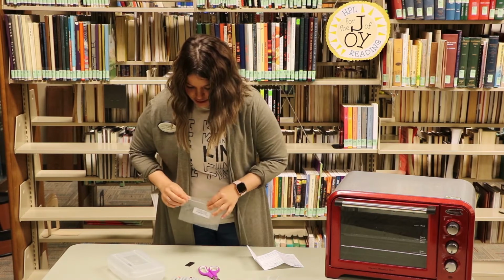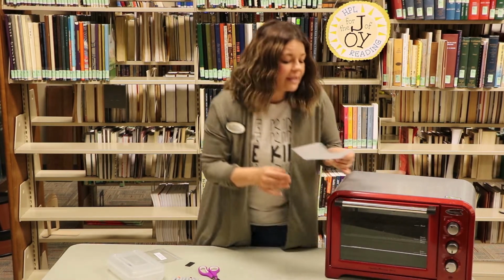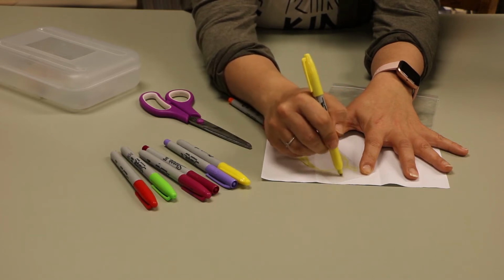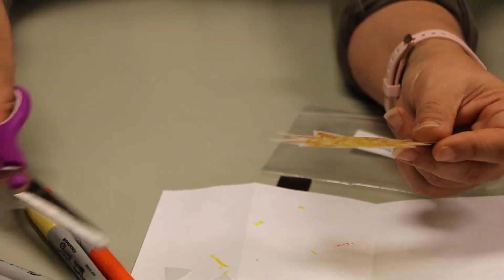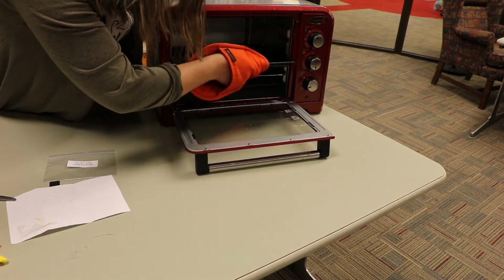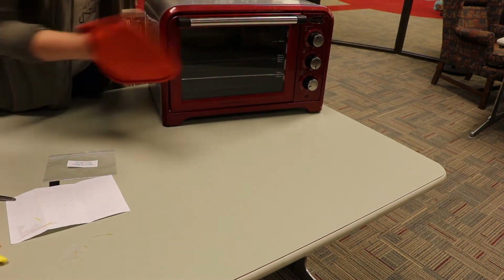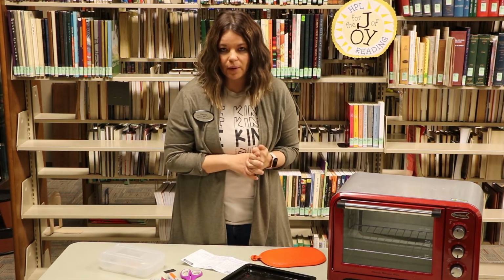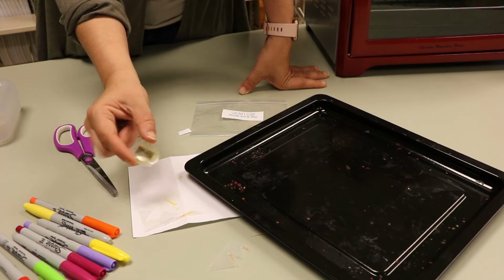HPL Kids Korner Shrinky Dinks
HPL Kids Korner teaches you how to make Shrinky Dinks.